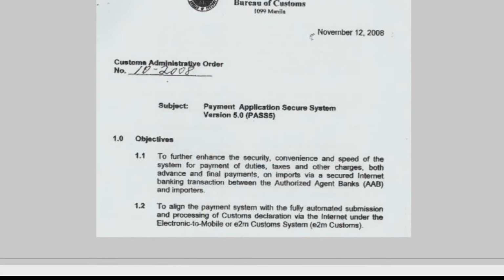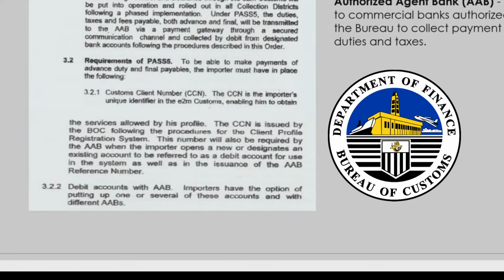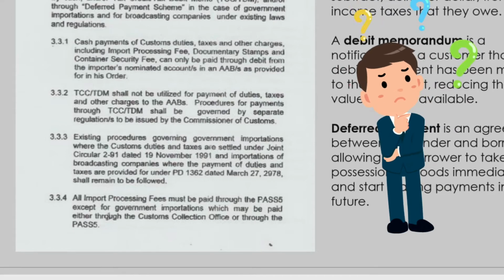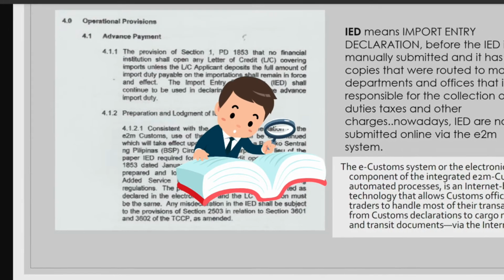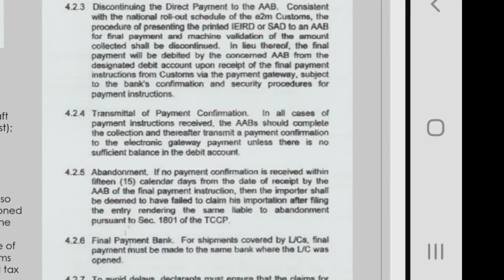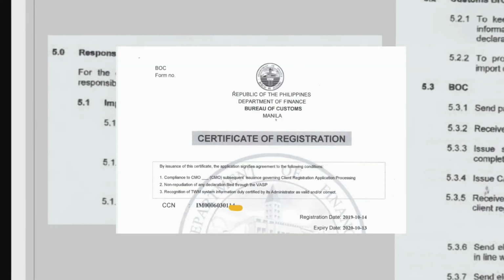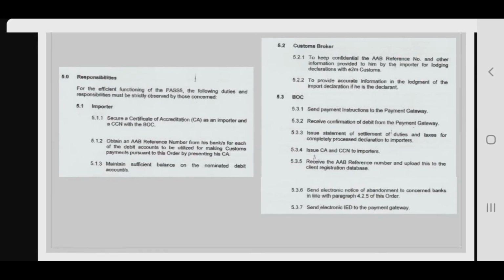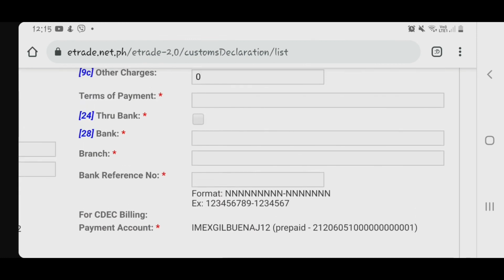CUSTOMS BROKER| CAO 10-2008| PAYMENT APPLICATION SECURE SYSTEM PASS5 | BS CUSTOMS ADMINISTRATION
Discussion about CAO 10-2008